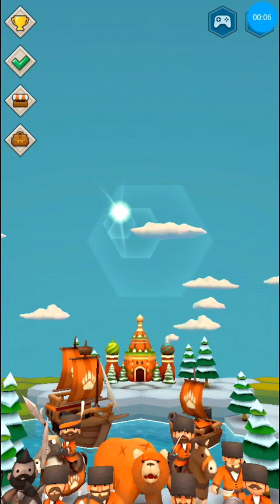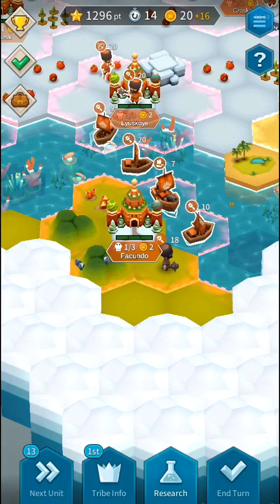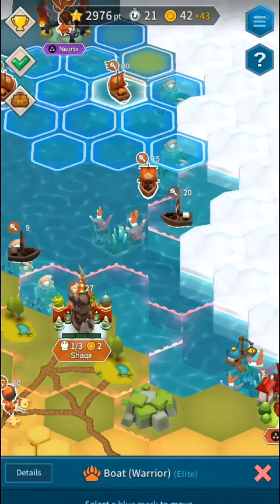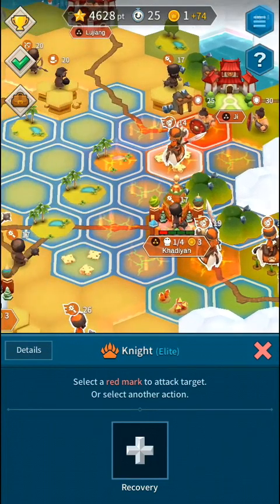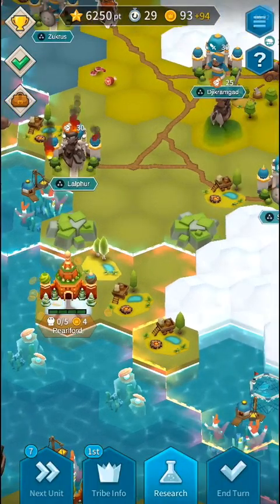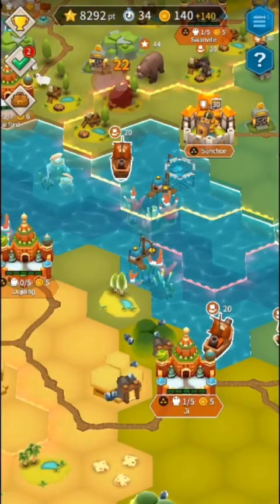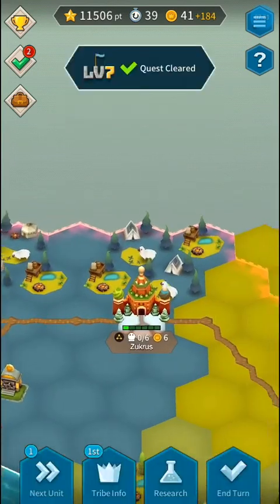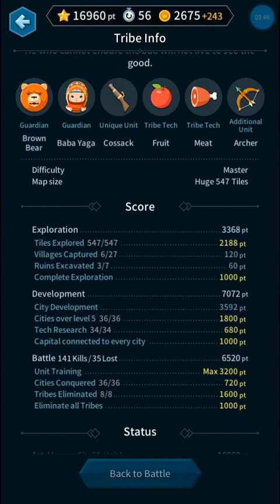Hexonia | Master | Alexxar Tribe | 3 Stars + 🌿🌿 | 9 Tribes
Hexonia Beyond 3 Stars?
Hexonia 3 Stars Plus?
Hexonia 3 Stars + 🌿🌿?
Hexonia More Than 3 Stars?
Hexonia 3 Stars With Wings?
Hexonia 3 Stars With Olive Branches?
Hexonia With A Laurel?
Hexonia With Julius Cesar's Crown?

This is a gameplay of Hexonia with the new Alexxar Tribe against 8 opponents on Master difficulty. I got 3 stars plus two olive branches, which is the highest stats that you could possibly get. I gave no commentary, just gameplay.

Because of my limited hardware, the video quality might feel like a low standard for your device. Unlike my other gameplay of Hexonia, this one isn't speed up. I want to try post a gameplay with normal speed. The video and audio might not synchronized at some points, because of the limitation of my cellphone storage and partly because of the quality of the free recording apps, I had to recorded this on multiple videos and merged them into one.

so I try to make it different by adding some commentary, problem is the video is now on normal speed instead of 2x (although I speed up some parts of the game). But you can still speed up the video manually. I do hope that this will make your time watching this video worthwhile.